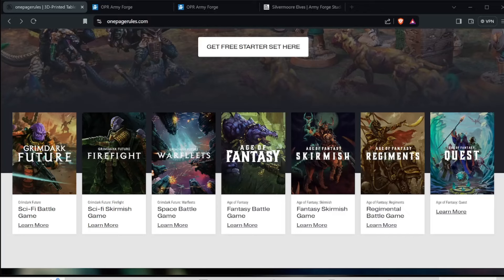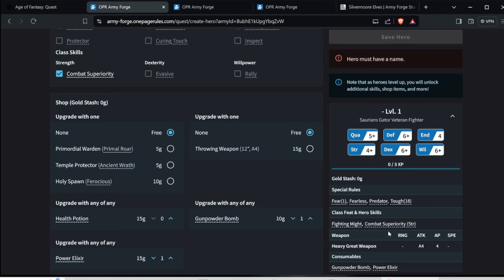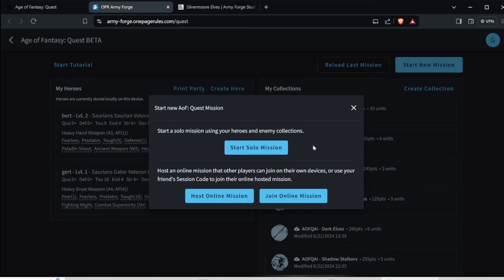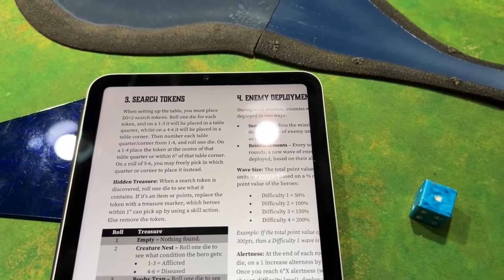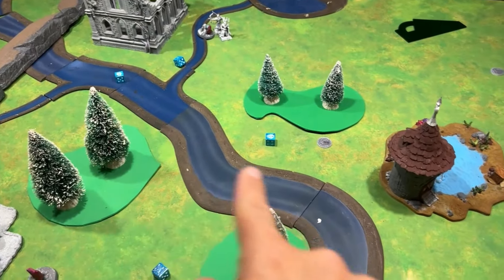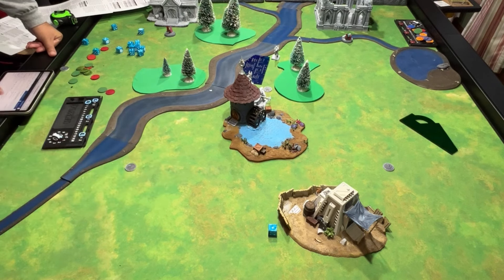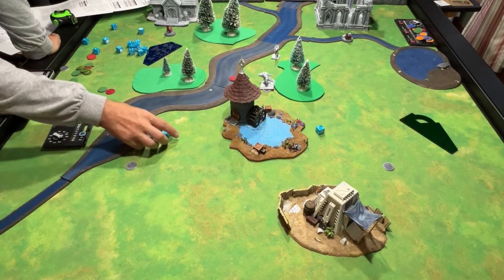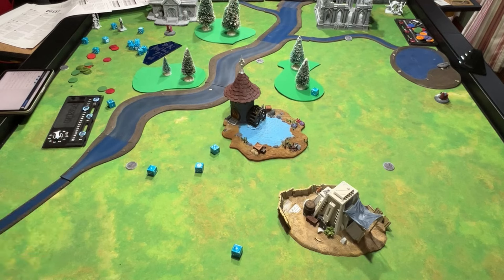Age of fantasy Quest-first time playing